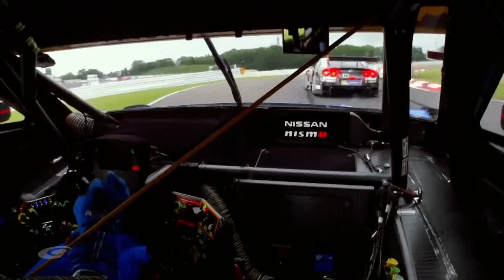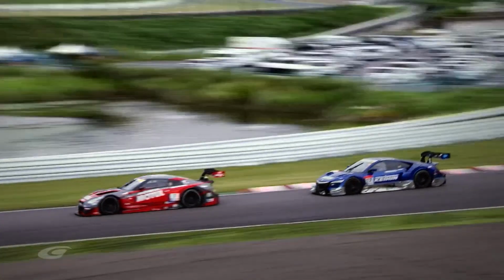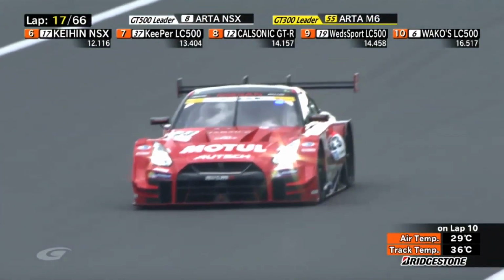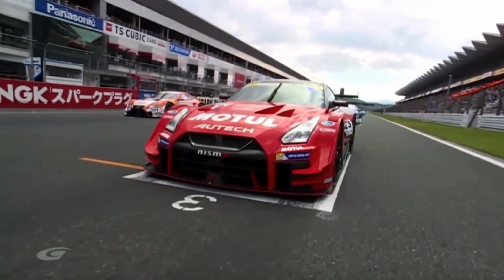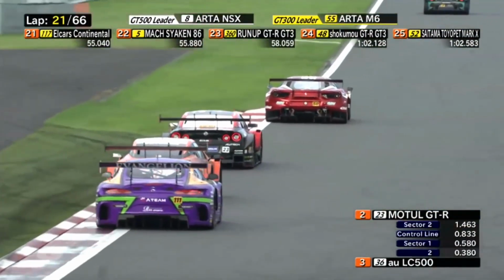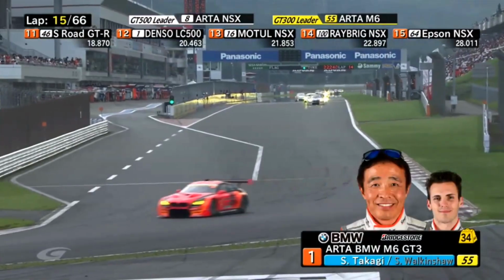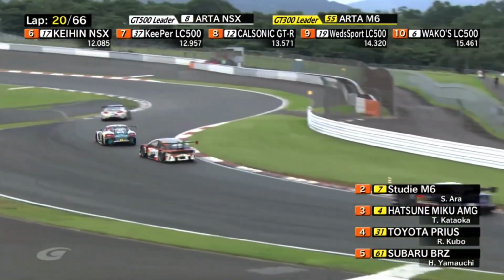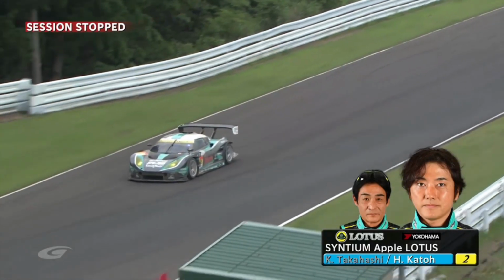What is Super GT? The Cars & Series Explained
Find out everything you need to know about the most extreme GT racing series in the world- Super GT. Sam explains the what it's all about and the GT500 and GT300 cars involved in this crazy racing series!

About NISMO.TV:

Welcome to NISMO.TV! This is the official channel dedicated to the world of NISMO (NISsan MOtorsports) - We love bringing you race cars on the track and sports cars on the road.  Subscribe for the latest on the epic Nissan GT-R, GT-R NISMO, 370Z NISMO and Juke NISMO - as well as Nissan's incredible innovations on the track, with the championship winning Nissan GT-R NISMO GT3 racing in BES Blancpain Endurance Series, Blancpain Sprint Challenges and the epic Super GT series from Japan.

As well as all that, we'll bring you LIVE racing, behind the scenes stories of NISMO drivers and other goodies that you suggest we make!

COMMENT on YOUTUBE and Twitter (@NISMO)

NISMO.TVへようこそ！これは、NISMO（ニッサン・モータースポーツ）の世界に捧げ公式チャンネルです - 私たちは、あなたが、道路上のトラックとスポーツカーのカーレースをもたらすが大好きです。叙事詩日産GT-R、GT-R NISMO、370Zニスモとジュークニスモの最新購読 - BESブランパン耐久シリーズに日産GT-R NISMO GT3レースを勝利選手権で、だけでなく、トラック上の日産の信じられないほどの技術革新、ブランパンスプリント課題と叙事詩スーパーGT。

Bienvenido a NISMO.TV! Ese es el canal oficial dedicado al mundo de NISMO (NISsan MOtorsports) - Nos encanta traeros coches de carreras en el circuito y coches deportivos en la carretera. Suscribiros para lo ultimo en los epicos GT-R, GT-R NISMO, 370Z NISMO y Juke NISMO - como las increibles inovaciones de Nissan en el circuito,  con el campeon Nissan GT-R NISMO GT3 corriendo en BES Blancpain Endurance Series, Blancpain Sprint Challenges y el la epica SuperGT.

NISMO.TV करने के लिए आपका स्वागत है! इस अधिकारी NISMO (निसान मोटरस्पोर्ट्स) की दुनिया के लिए समर्पित चैनल है - हम आप सड़क पर ट्रैक और स्पोर्ट्स कारों पर कारों की दौड़ में लाने से प्यार है। महाकाव्य निसान जीटी-आर, जीटी-आर NISMO, 370Z NISMO और जूक NISMO पर नवीनतम के लिए सदस्यता लें - और साथ ही ट्रैक पर निसान की अविश्वसनीय नवाचारों, चैम्पियनशिप BES Blancpain धीरज सीरीज में जीत निसान जीटी-आर NISMO GT3 रेसिंग के साथ, Blancpain स्प्रिंट चुनौतियां और महाकाव्य सुपर जी.टी.।

Добро пожаловать в NISMO.TV! Это официальный канал, посвященный миру NISMO (Nissan Motorsports) - Мы любим приносить вам гоночных автомобилей на трассе и спортивных автомобилей на дороге. Подписка на новости и информацию о эпопеи Nissan GT-R, GT-R NISMO, 370Z NISMO и Juke NISMO - а также невероятные инновации компании Nissan на трассе, с чемпионата победы Nissan GT-R NISMO GT3 гонки в BES Blancpain Endurance Series, Blancpain Sprint проблемы и эпическая Super GT.